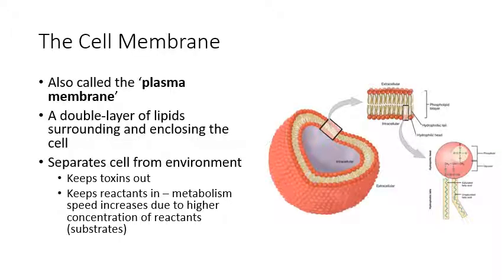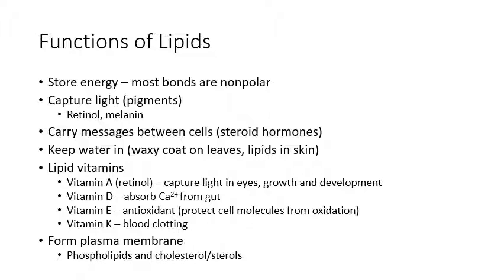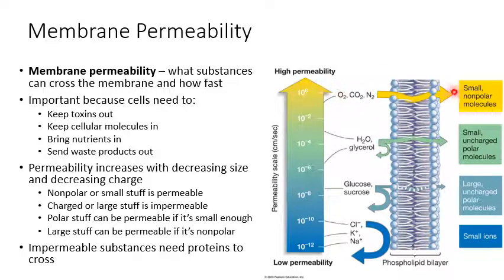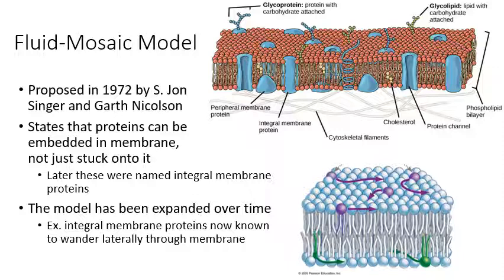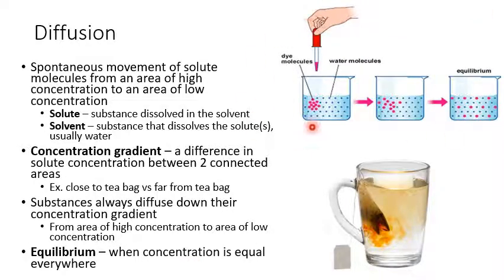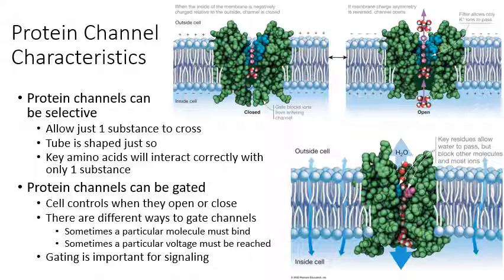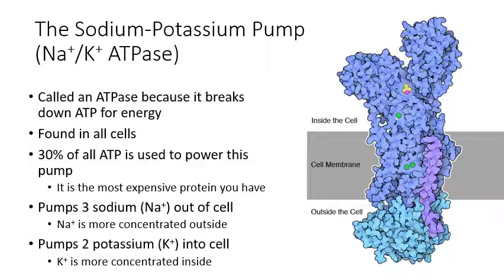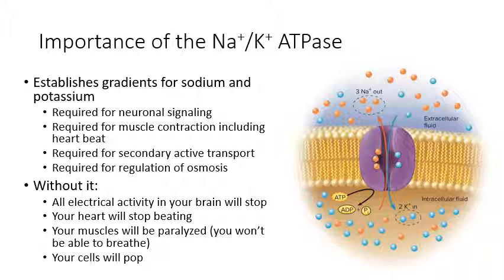Ch 6: Lipids and Membranes